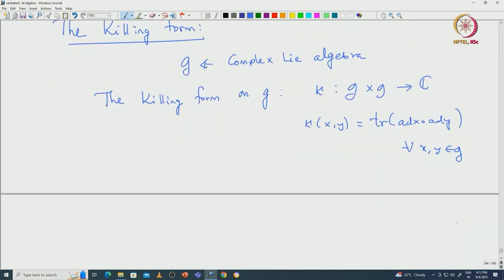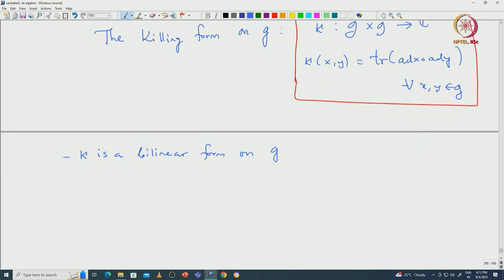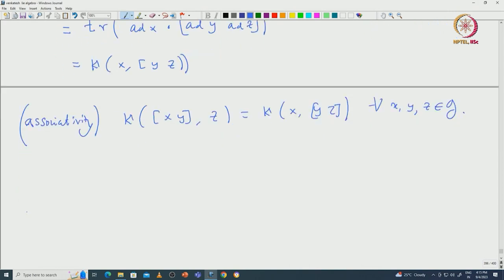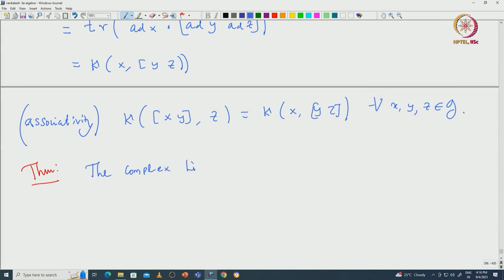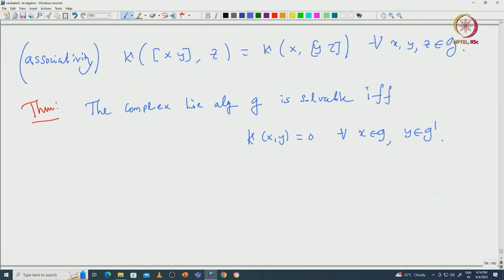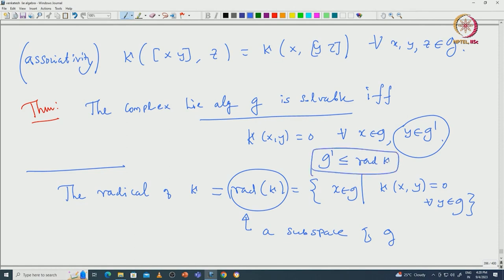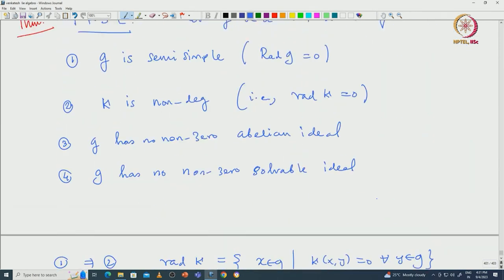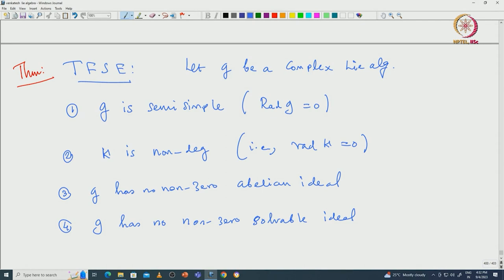Cartan's criteria for semisimplicity and its consequences